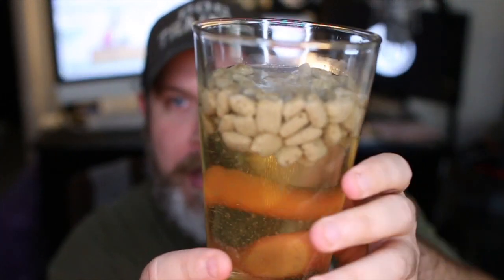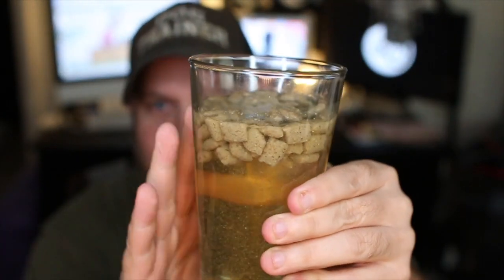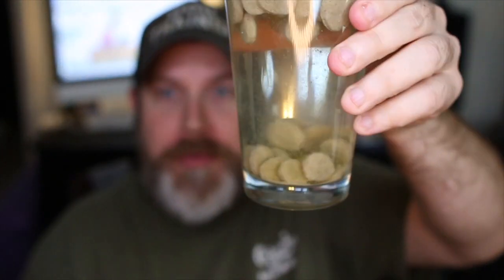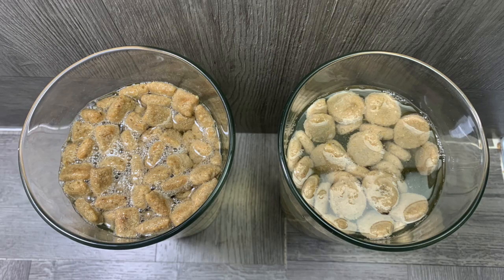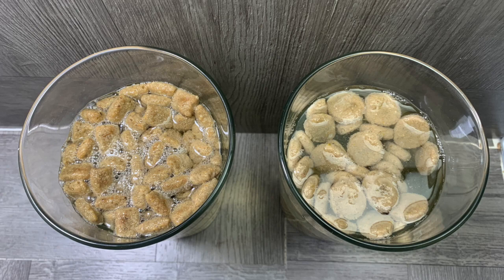Mash-up Acana vs Nature's Recipe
Thank you to all the pets out there that make us laugh!!  Remember they love you unconditionally and without any hesitation!!

Equipment used to make this Video:
Camera : Cannon 80D
Camera : Cannon 70D
Lens: Cannon 24 mm f/1.4L USM
          Cannon 40 mm Fixed stm
Mic: Rode pro +
Lights: 18’ Light ring
            3 other Fixed Light Boxes
Computer: 2018 MacBook Pro
Program: Final Cut Pro X